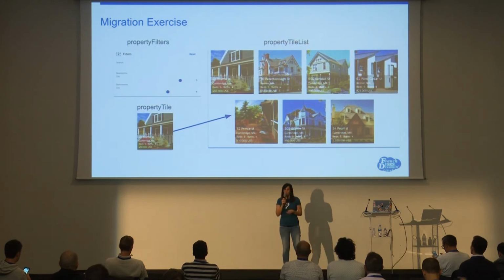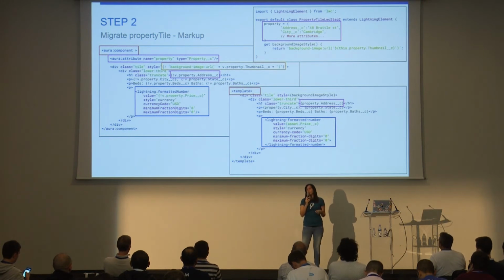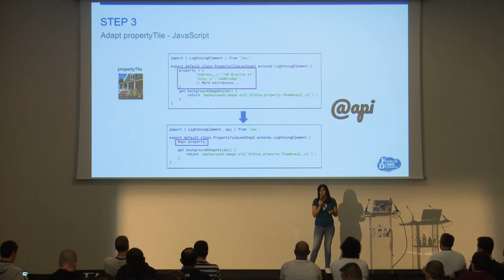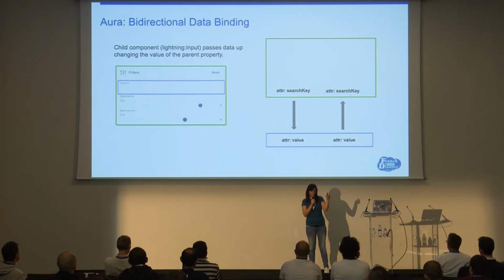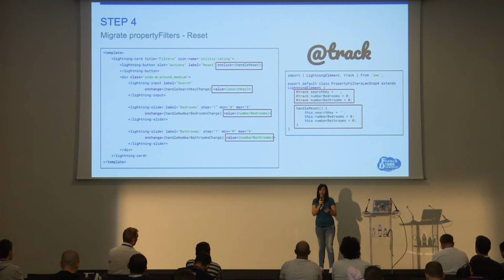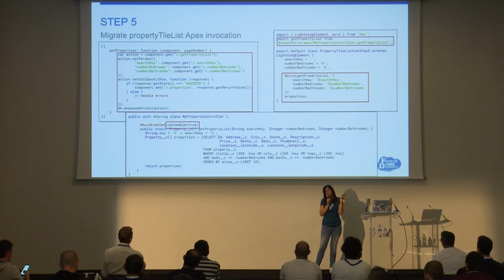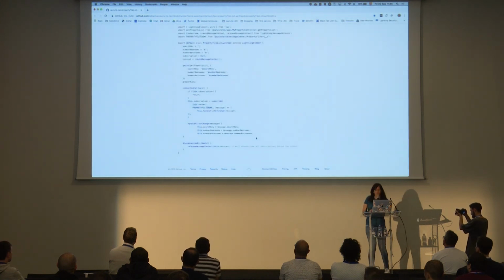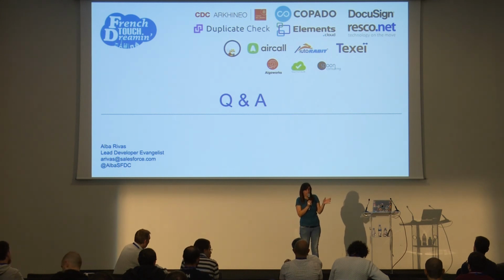FTD19 - PRACTICAL EXAMPLE FROM AURA COMPONENTS TO LWC by Alba Rivas - Developer Track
In this talk I will show how to migrate of a page that is fully built of Aura components to Lightning Web Components, step by step. You will learn some of the basics of the new programming model: properties, events, communication patterns, how to use the amazing @wire service and much more. To communicate the components, I will use the new Lightning Message Service (which is included as a Developer Preview feature in Winter’20).